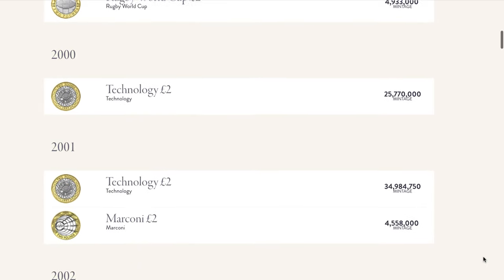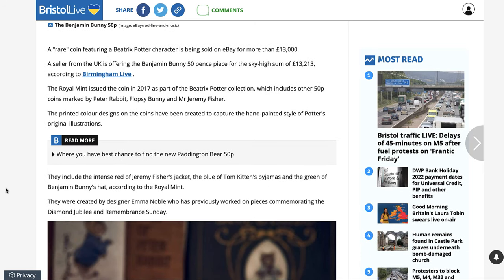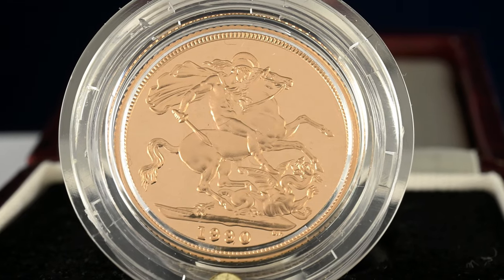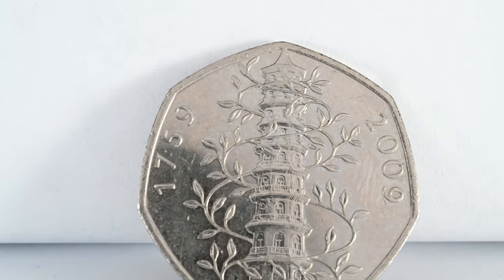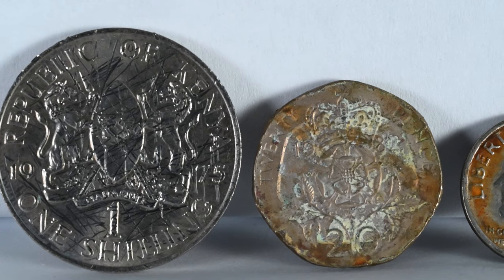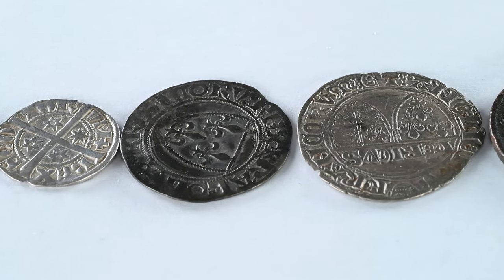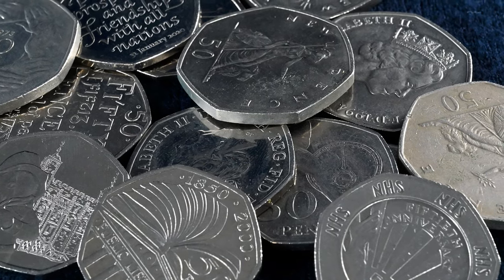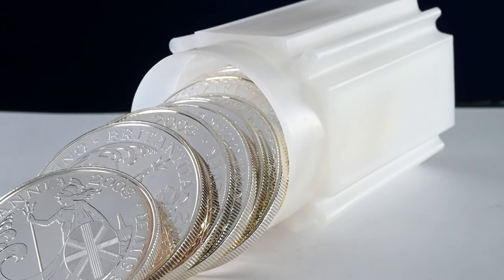The Ultimate Guide to Coin Collecting for Beginners!!!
Today we are looking at advice for new people to collecting coins. Maybe you have found an interesting coin in your change or been given or inherited a coin collection and don't know where to start. Coin collecting is so varied it can be a bit overwhelming so we thought we could give you some tips on where to start.

○ Products in the video & Related Products

○ ABOUT BRITANNIA